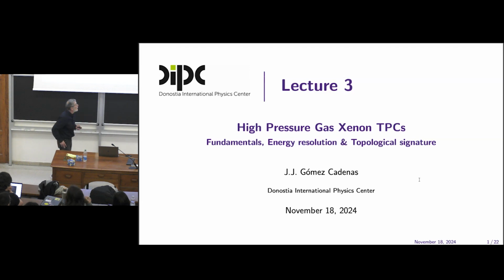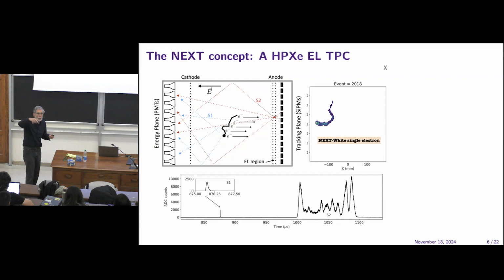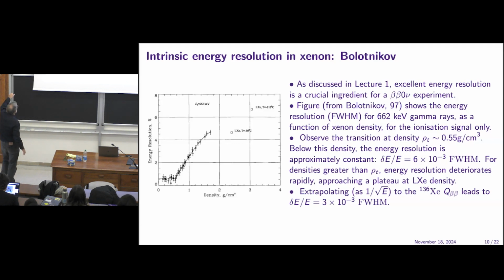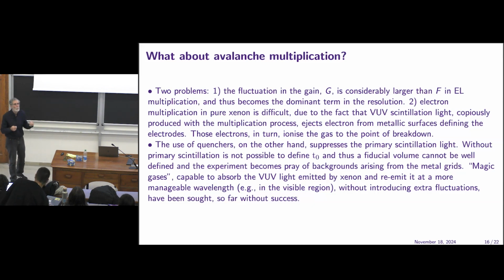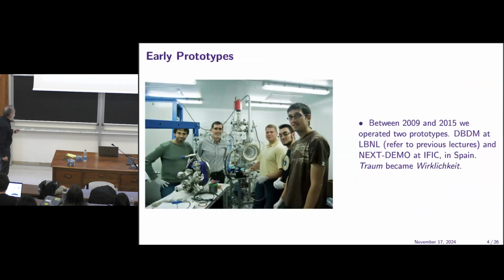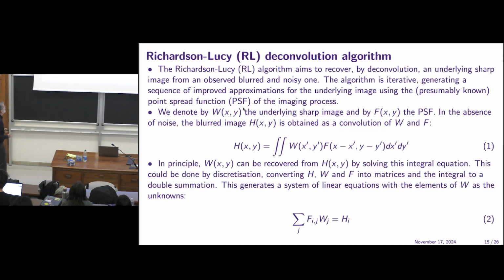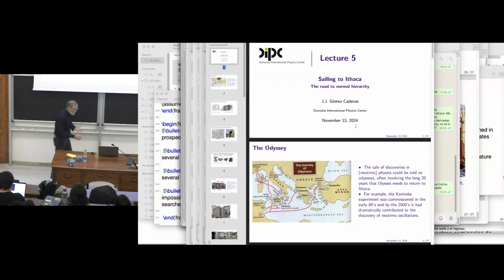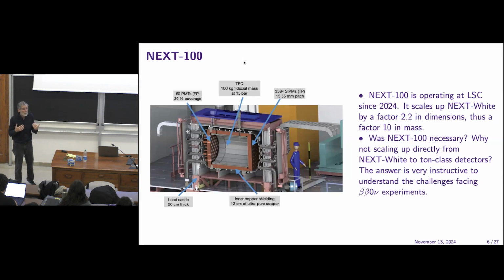J.J. Gomez Cadenas: "Experimental searches with Xenon" - Lecture III